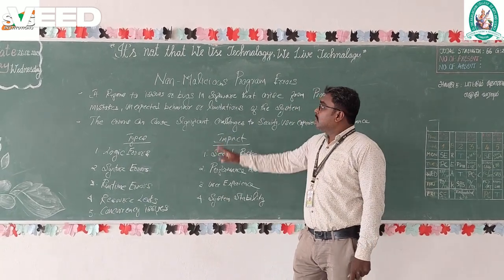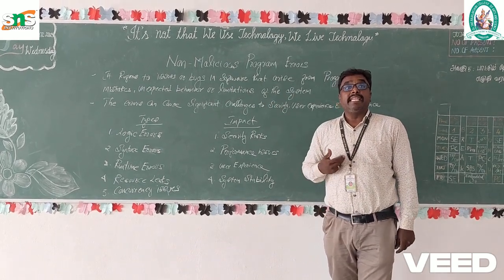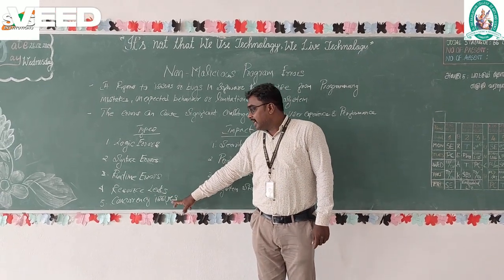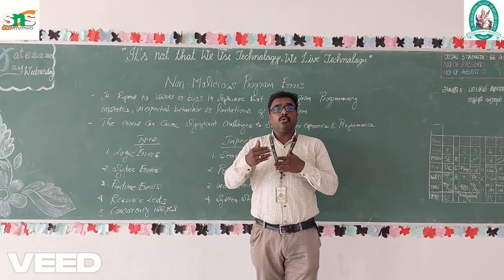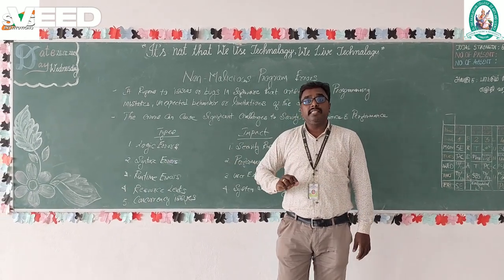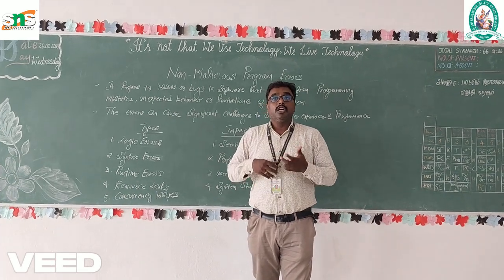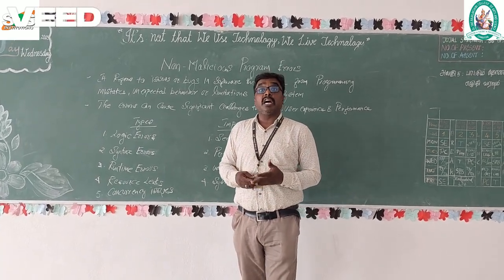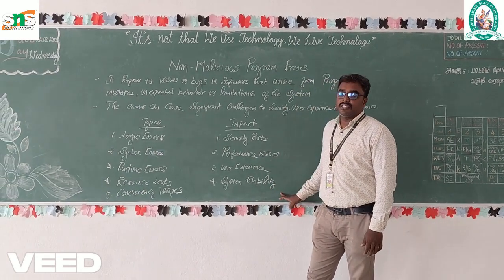Non Malicious Program Errors | Introduction to Computer Security | SNS Institutions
Non-malicious program errors are unintended flaws or defects in software that result in abnormal behavior but are not caused by malicious intent. These errors typically arise from human mistakes during software development, system configuration, or data entry. Unlike malware, non-malicious errors do not aim to harm systems but can still lead to serious consequences such as data loss, security vulnerabilities, or system crashes.

One common type of non-malicious error is a software bug, which may stem from incorrect logic, syntax errors, or failure to anticipate unusual user inputs. These bugs can cause applications to behave unpredictably or even fail completely. Another example is buffer overflows, where a program writes data beyond the limits of allocated memory, potentially allowing attackers to exploit the error even though the original flaw was unintentional.

Configuration errors are another major source of non-malicious problems. For instance, improperly setting file permissions or network access controls can inadvertently expose sensitive data. Similarly, race conditions—errors that occur when software assumes operations happen in a specific order—can lead to inconsistent results in multi-threaded environments.

Even user input errors, such as entering incorrect data formats, can cause applications to crash if not properly handled. These errors emphasize the need for thorough input validation and robust error handling.

While not designed to cause harm, non-malicious program errors can create vulnerabilities or reliability issues that impact system performance and user trust. Therefore, rigorous testing, code reviews, and secure coding practices are essential in minimizing such risks.